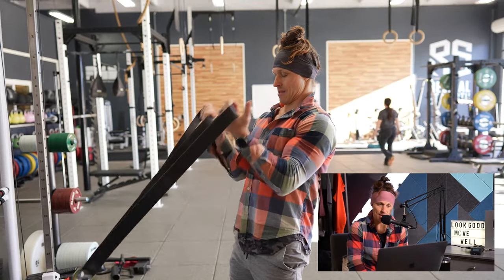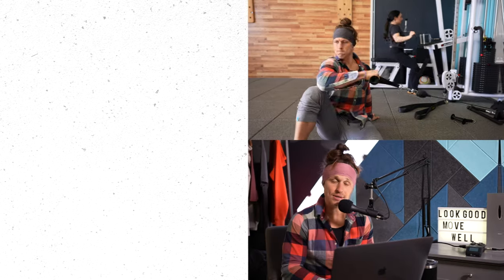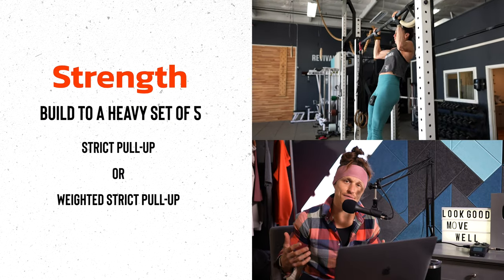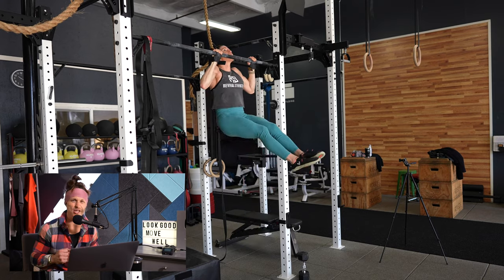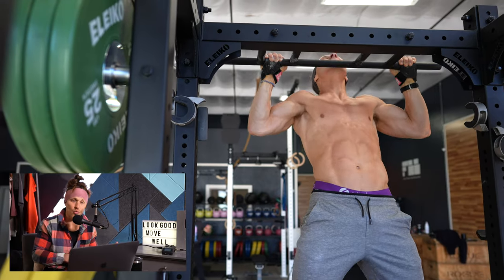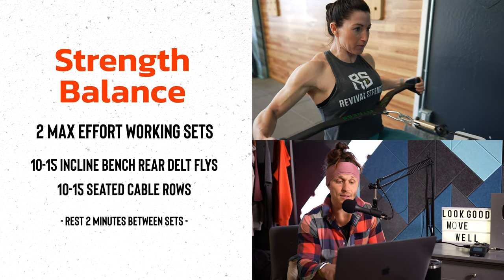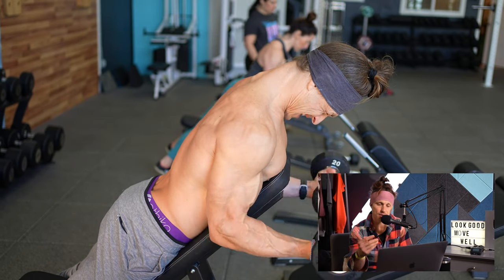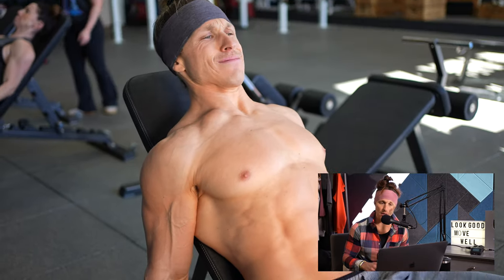Marcus Filly Back to Back Back Attack: Back Day Workout Breakdown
On an upper body day, I use Functional Bodybuilding to hit the same area of the body in multiple ways for incredible strength and muscle gain. Here's how Coach Shanna, my wife Megan, and I each took on the same workout with different skill levels. Next time you have a back day, use these concepts to get even more from your training.